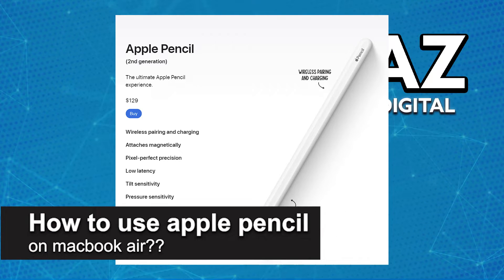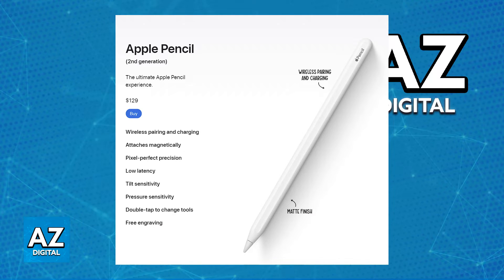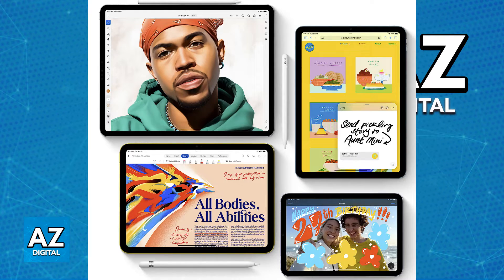How To Use Apple Pencil on Macbook Air? (2025)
In this video I will clear your doubts about how to use apple pencil on macbook air, and whether or not it is possible to do this.